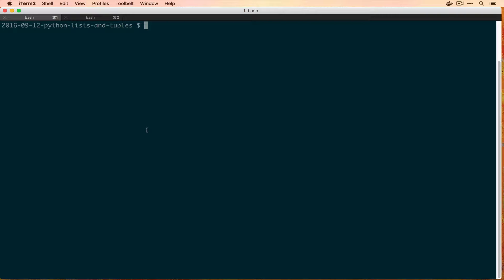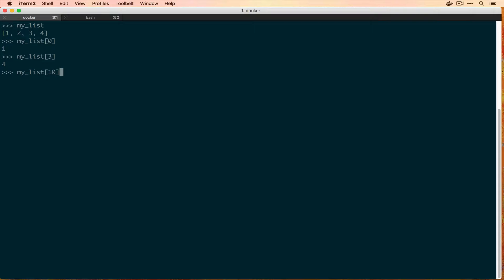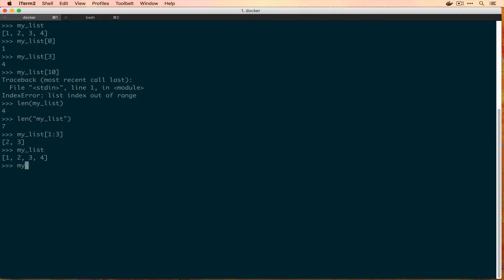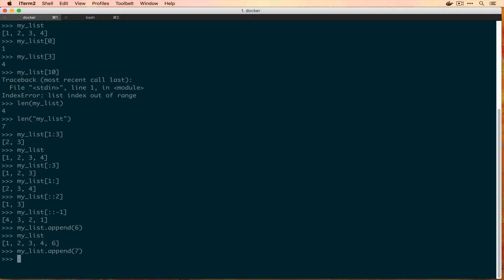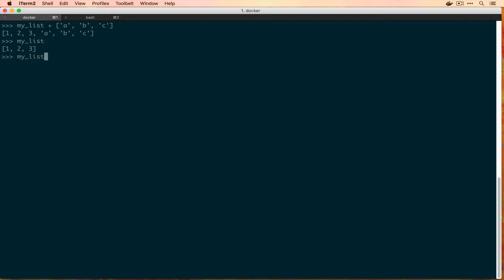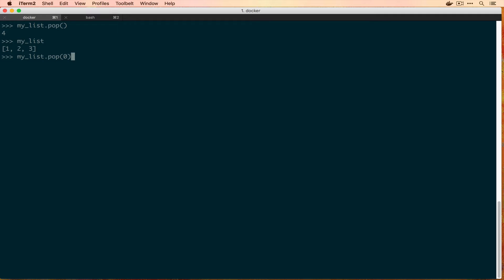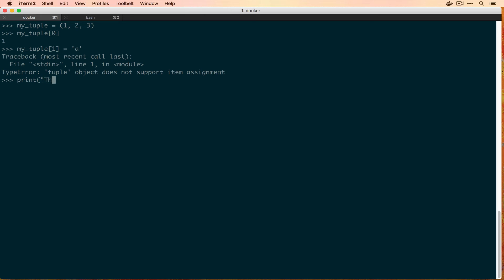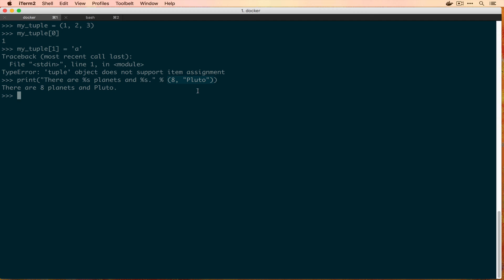Intro to Python - Lists and Tuples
Continue learning to program by learning about lists and tuples in Python.